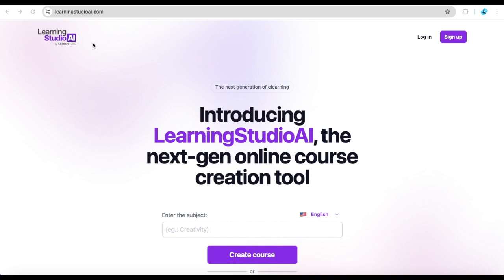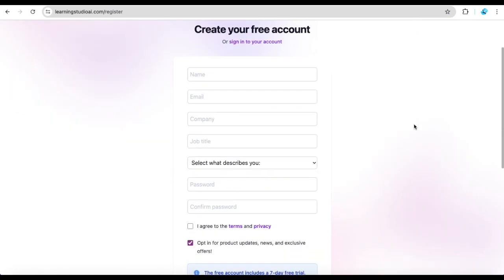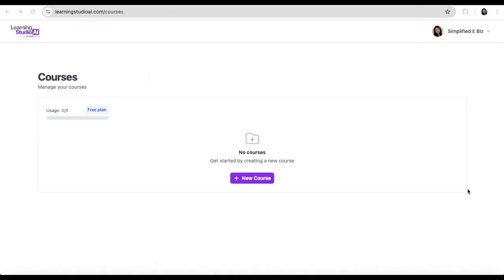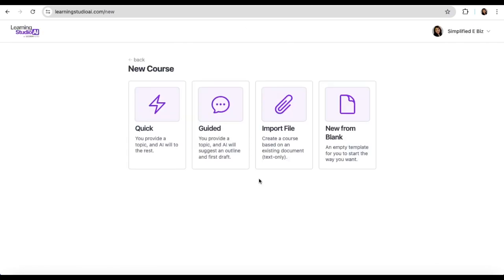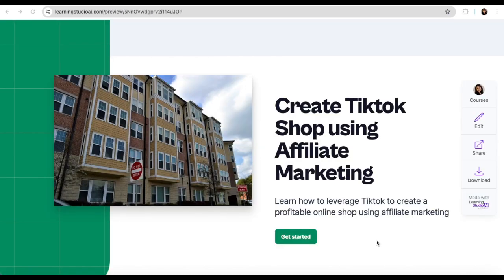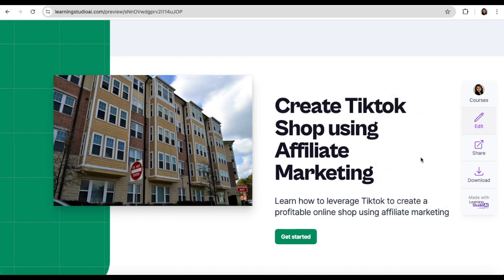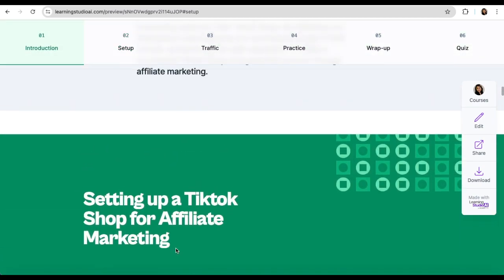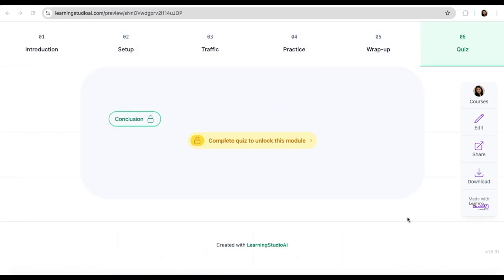Create an Online Course in Minutes | Step by Step Guide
🎓 Welcome to Simplified eBiz! Are you eager to revolutionize your online teaching journey and boost your earnings in 2024? In this tutorial, we'll unlock the potential of AI technology, empowering educators, instructors, and creators like you to craft captivating online courses that not only educate but also generate substantial income streams.
💡 Dive into the future of education as we reveal how harnessing artificial intelligence can streamline your course creation process, delivering a tailored learning adventure for every student.

☕️ Support Simplified eBiz:
If you found this content valuable, consider buying us a coffee! :) Your support keeps us fueled to create more helpful content.

Stay ahead of the curve! Be the first to discover the solutions you've been seeking.